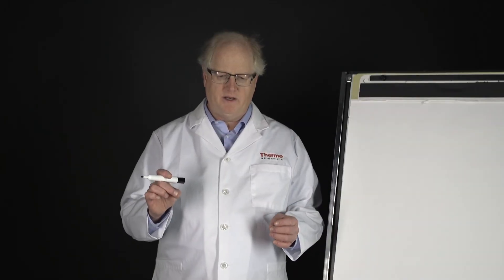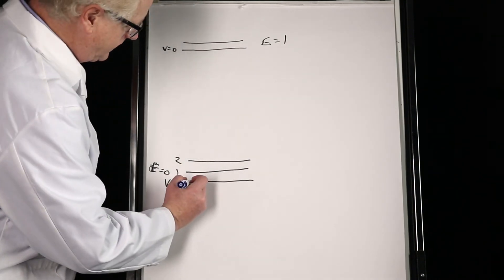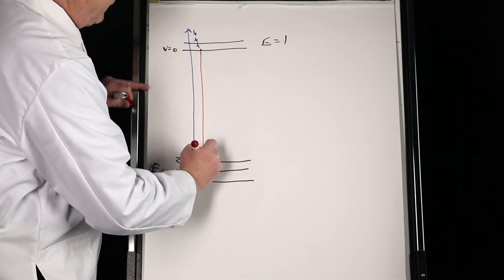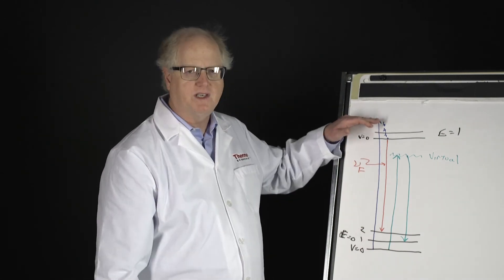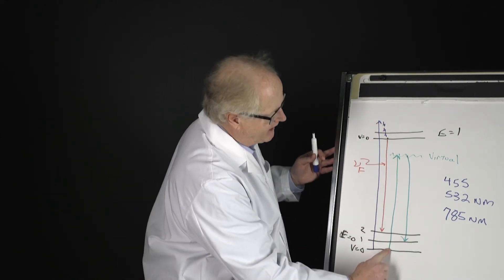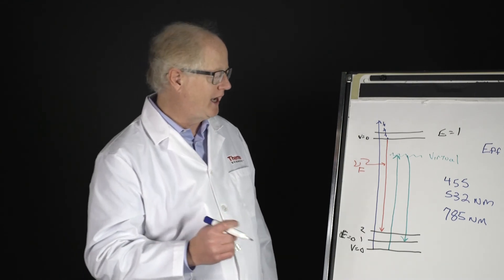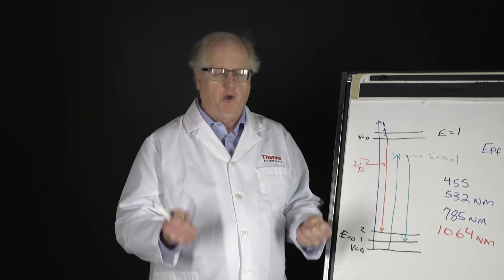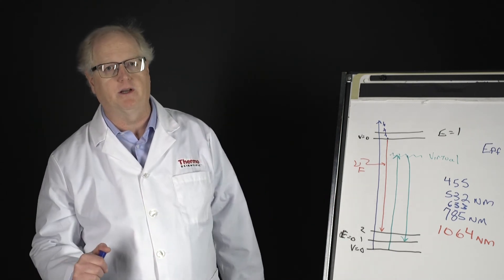Building the Raman System: Lasers and FT-Raman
Learn how to achieve a virtual state to avoid fluorescence and obtain an accurate Raman scatter. Find the balance in a laser to avoid fluorescence while still gaining efficiency.